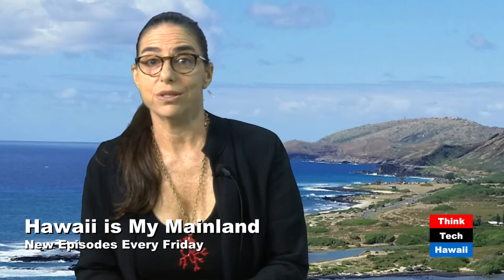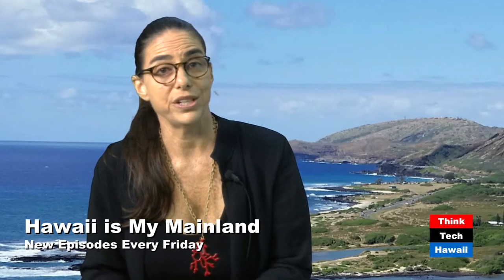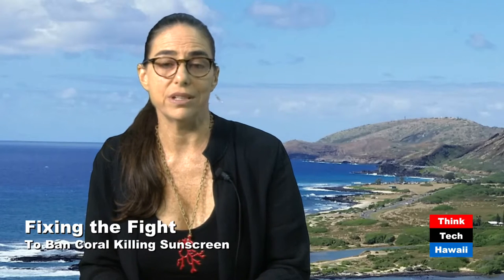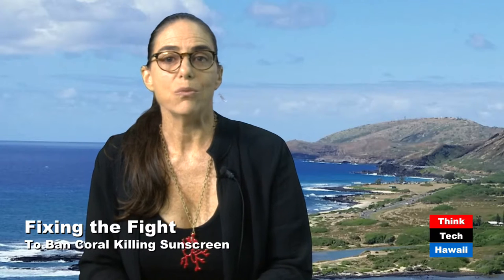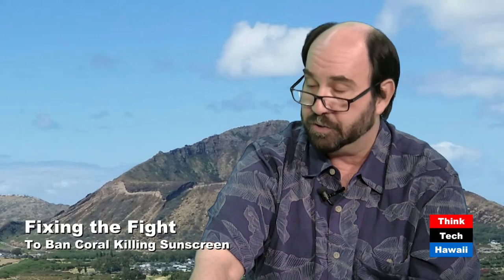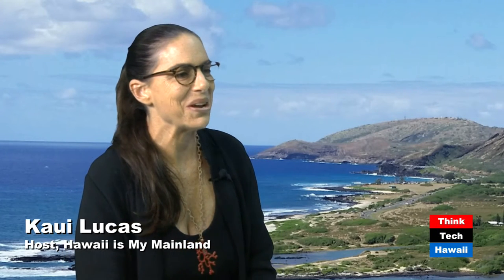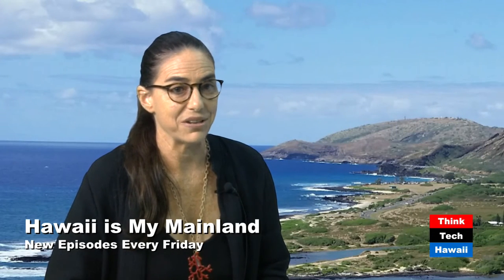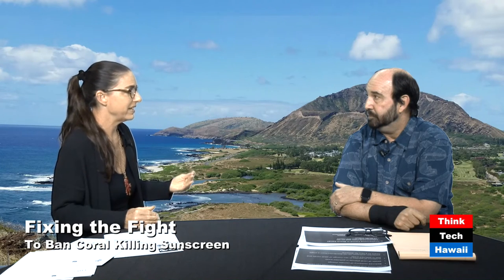Fixing the Fight To Ban Coral Killing Sunscreen with Robert H. Richmond, Ph.D.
Currently Senate Bill 1150 is alive, the bill would ban sunscreen containing coral killing agents in Hawaii.  Some lawmakers have expressed reservations about how good the science is, whether such a ban is really needed, or enforceable.  How bad is oxybenzone? What do we know about the effects here in Hawai'i? Tune in for Hawaii is My Main Land as Kaui Lucas and Dr. Robert Richmond drill down on the science behind the bill.